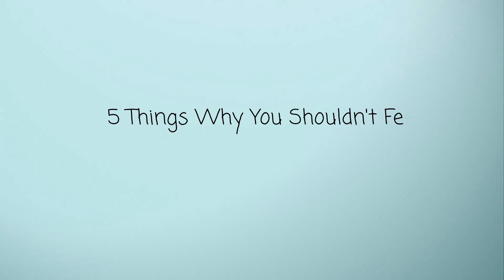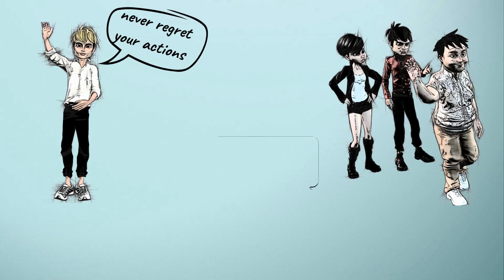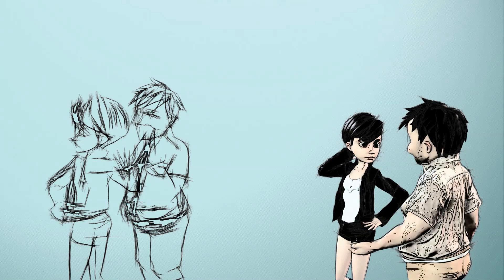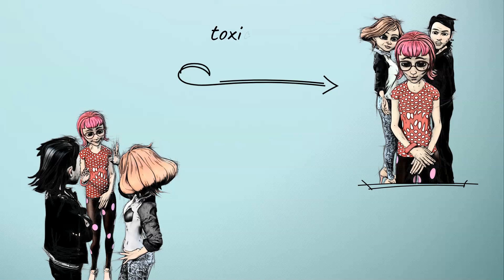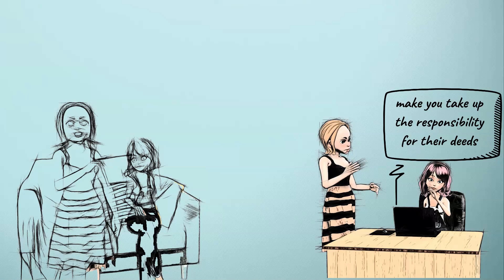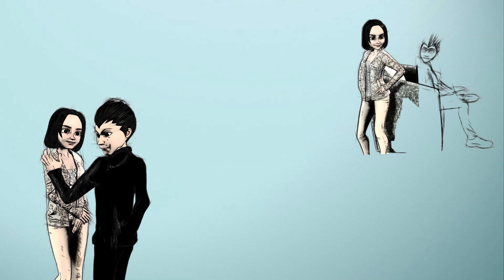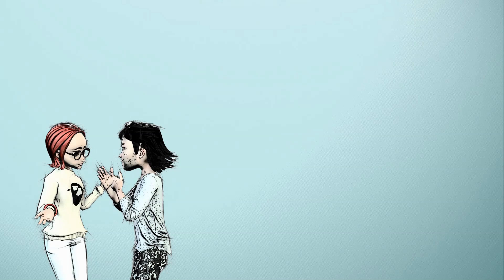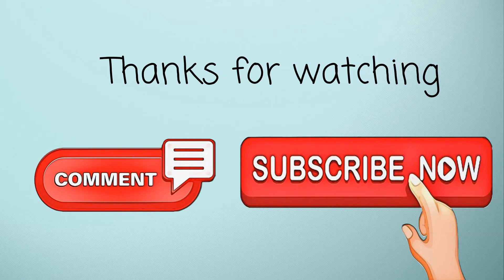5 Things Why You Shouldn't Feel Bad About Rejecting Toxic People in Your Life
5 Things Why You Shouldn't Feel Bad About Rejecting Toxic People in Your Life.

Hi everyone,
Toxic people are not the kind of people that will help you grow; they're the ones that will even try to bring you down. They care less about your happiness but care more about what they stand to gain from their relationship with you. So, if you realize that a person is toxic in your life, the best thing to do is to push them out of your life and never regret your actions.